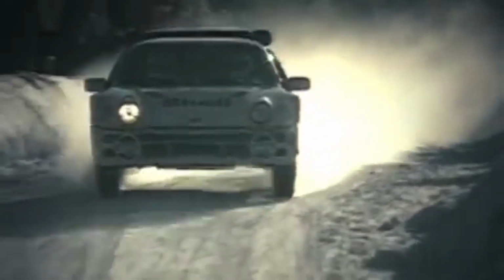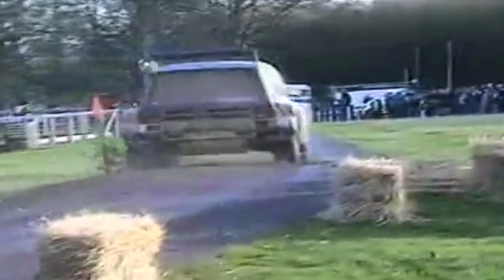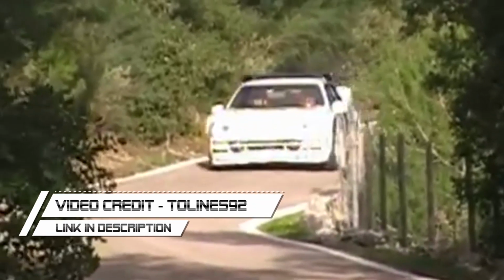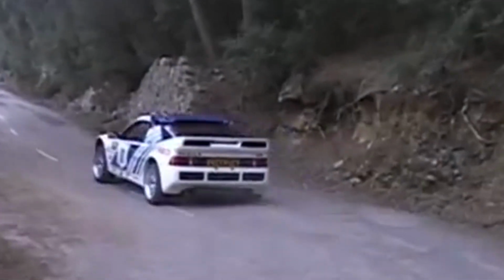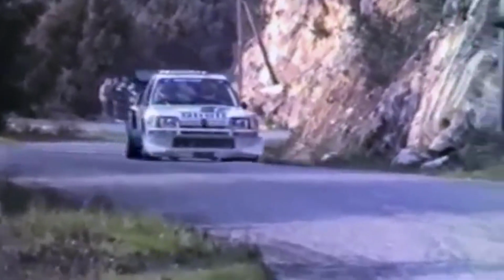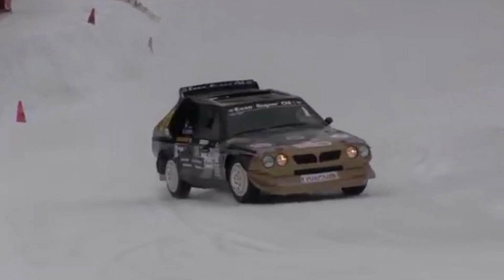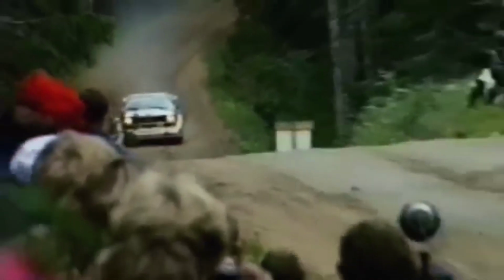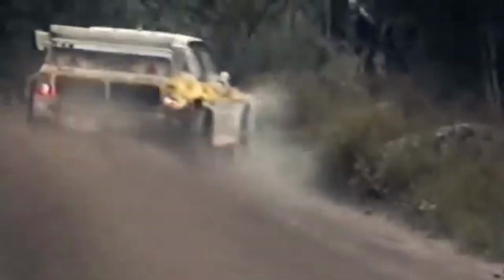Top 5 Iconic Group B Rally Cars | Documentary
Group B rally represents an era we may never experience again. Minimal restrictions led to extreme levels of engineering in the cars, however unfortunately this led to it's demise rather early on.

Video Credits - Please check these guys out!